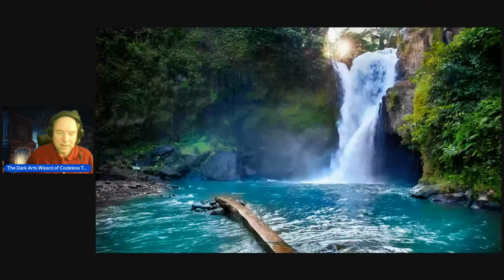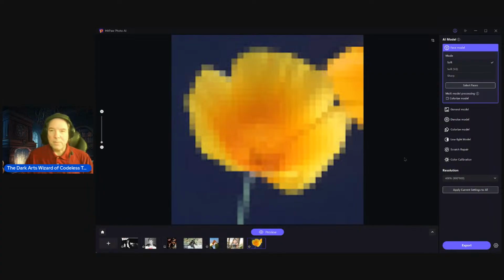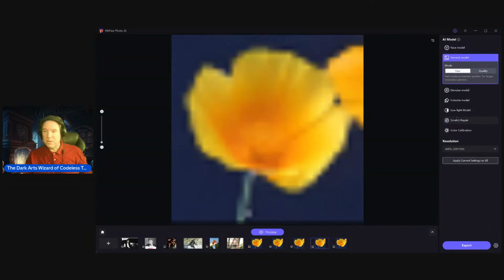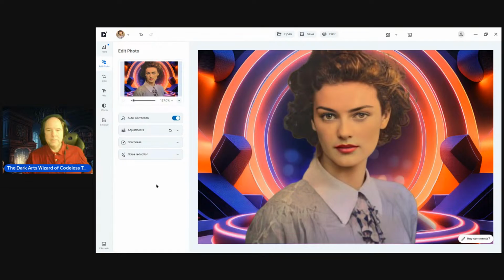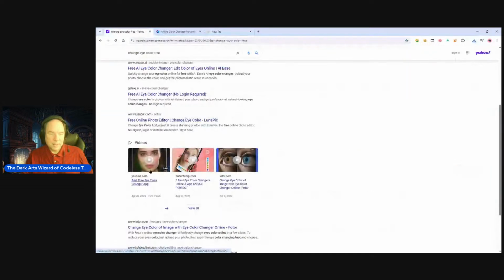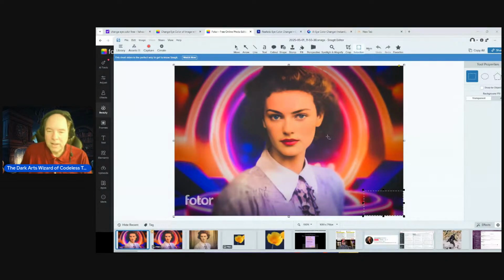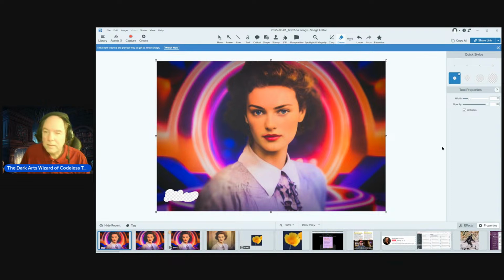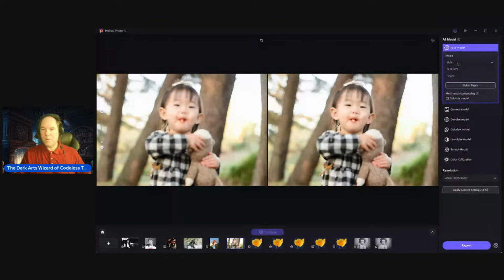Lunch time Image manipulation =with AI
See How AI helps improve Images live